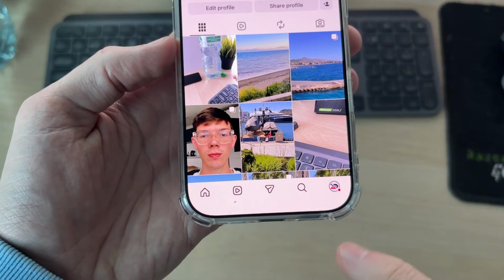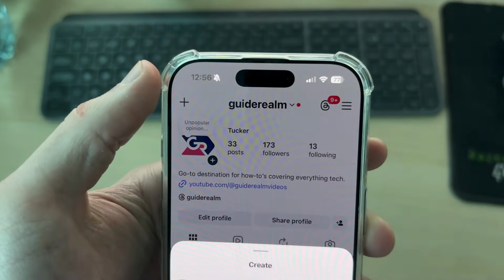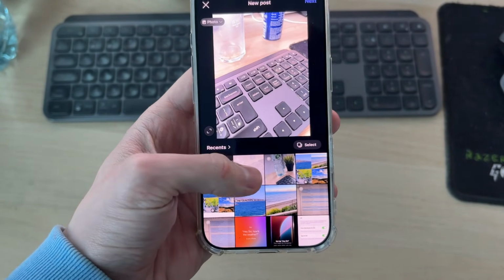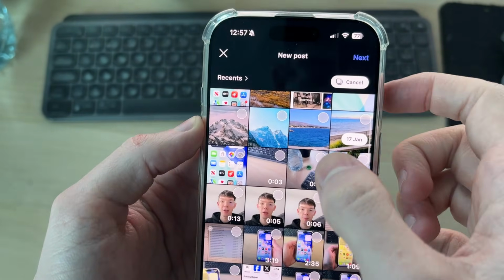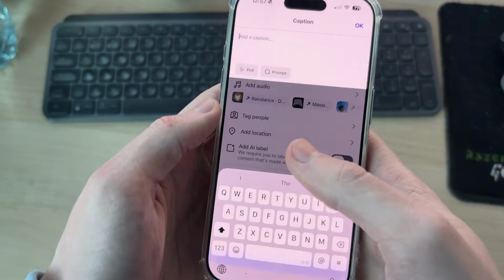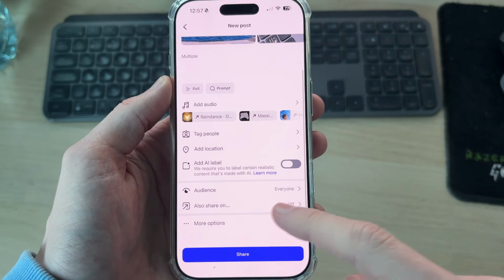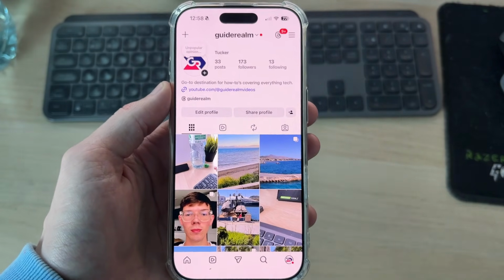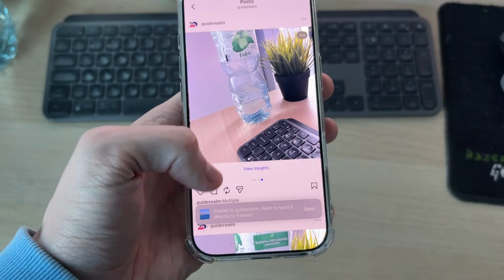How To Post Multiple Photos In One Instagram Post - Step By Step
Learn how to post and add multiple photos in one instagram post in this video.

GuideRealm